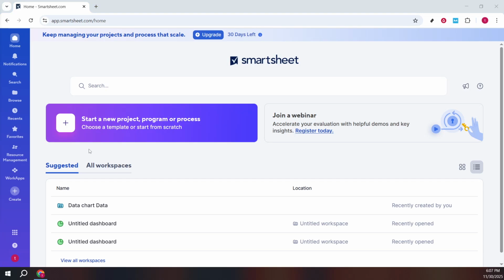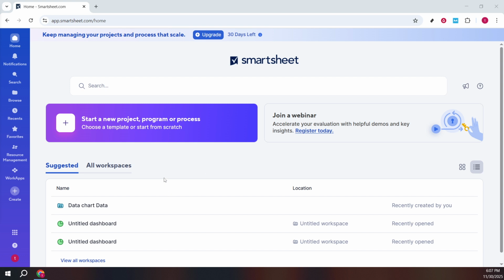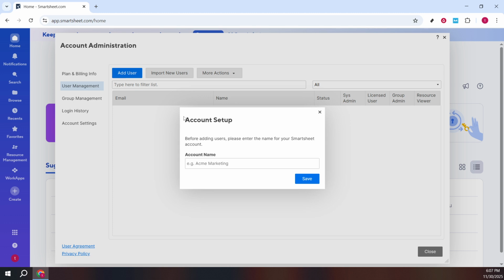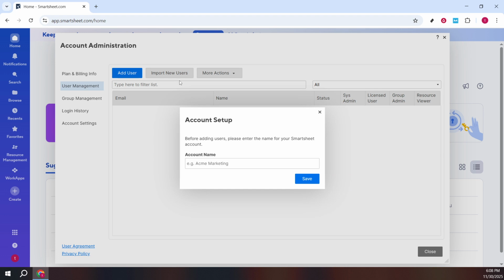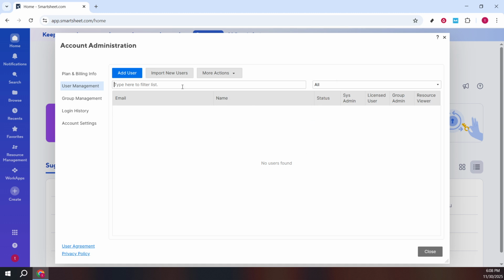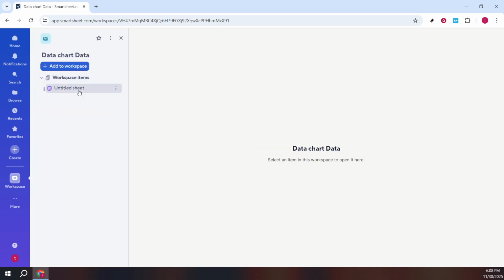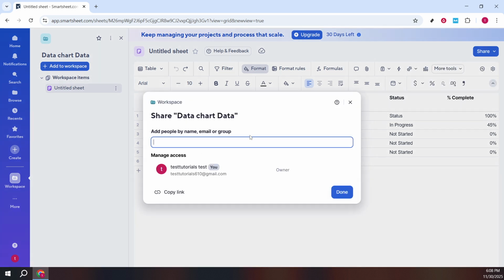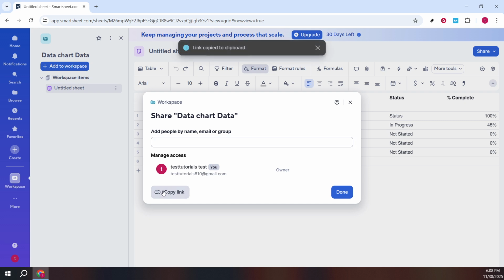How To Use Smartsheet Contacts [2026 Guide]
How To Use Smartsheet Contacts